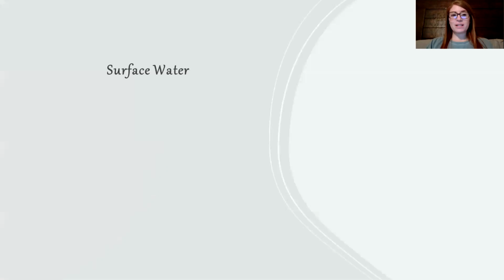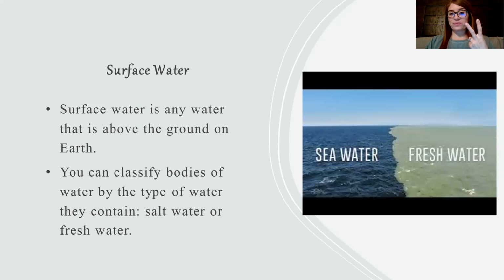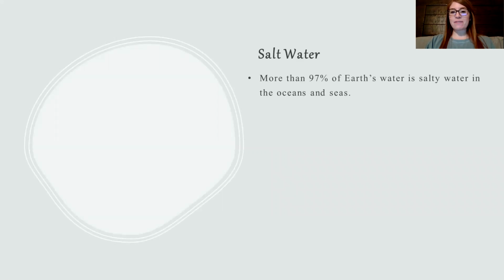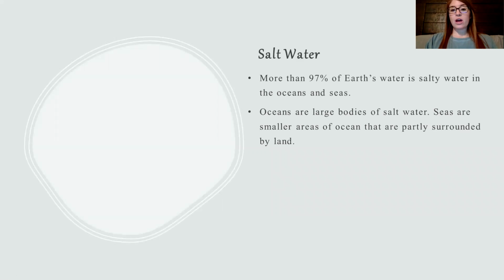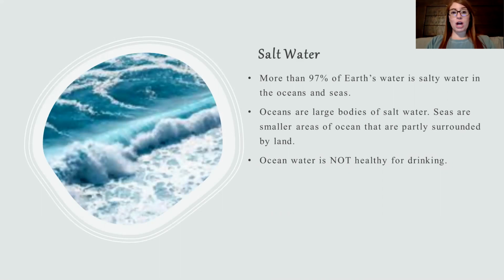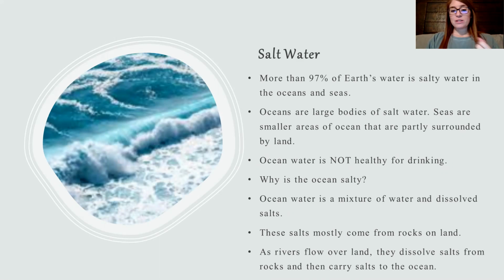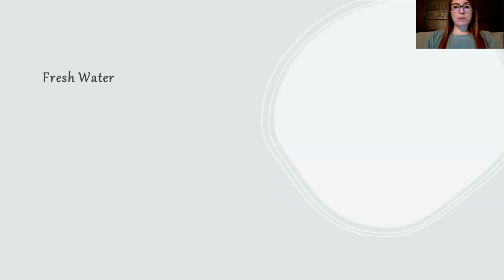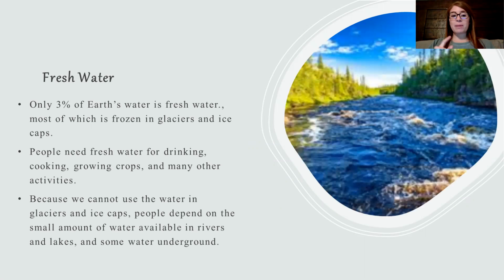Ch 6 Lesson 5 Day 2- Where is Earth's water?